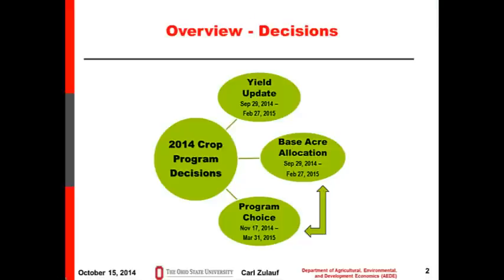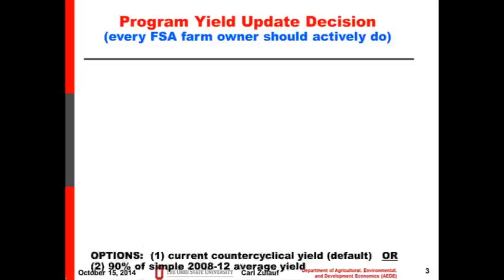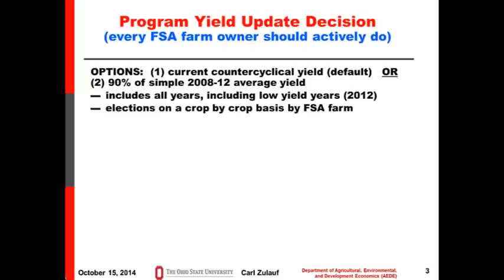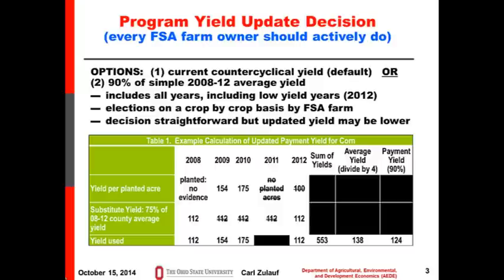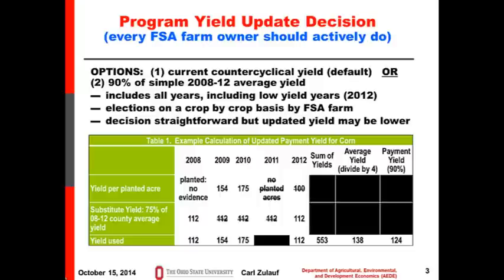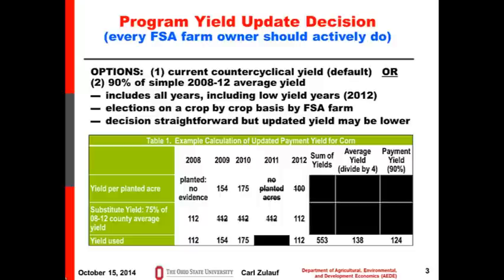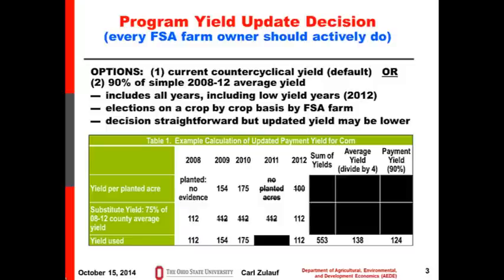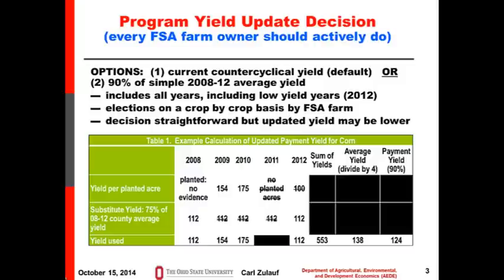Carl Zulauf - 2014 Farm Bill Crop Program Decisions - Yield Update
Filmed in October 2014.